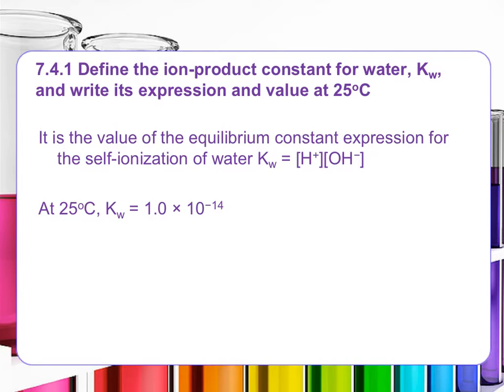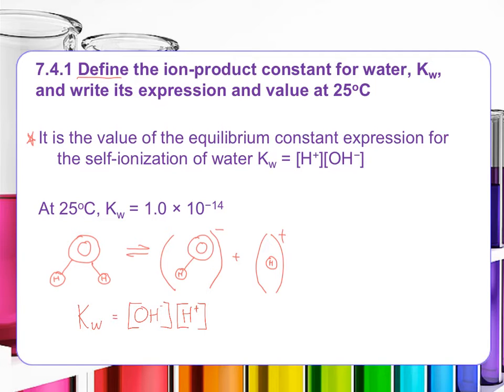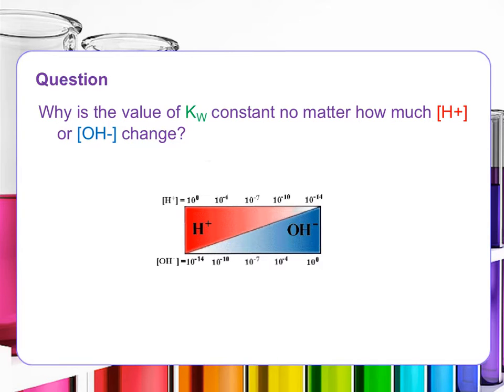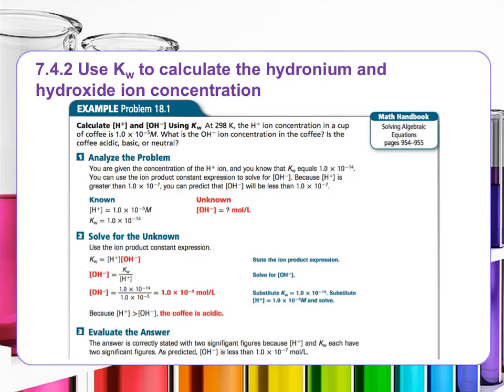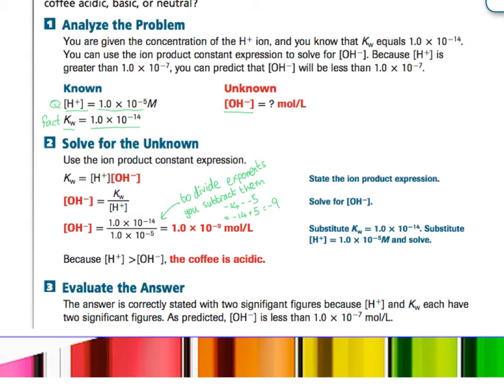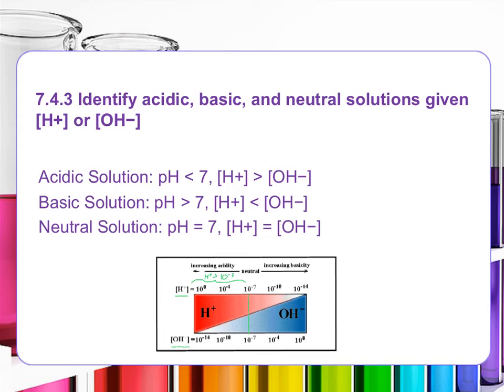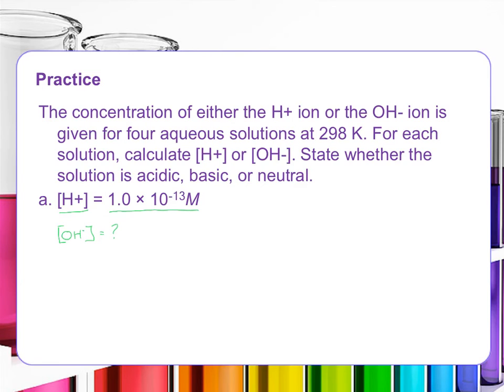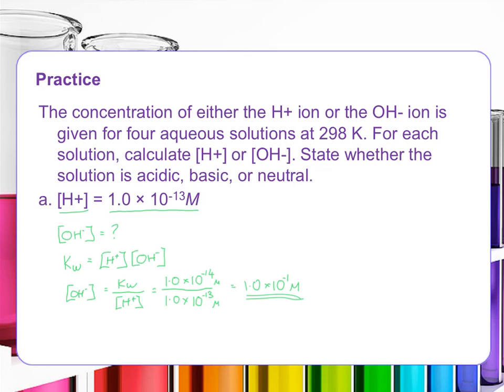Introduction to kw